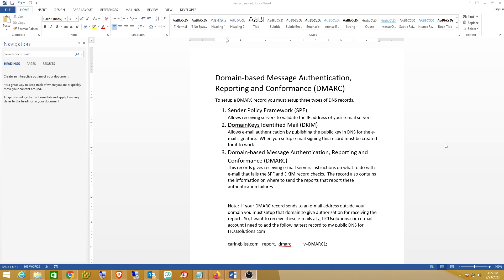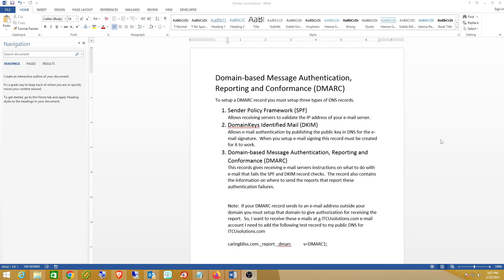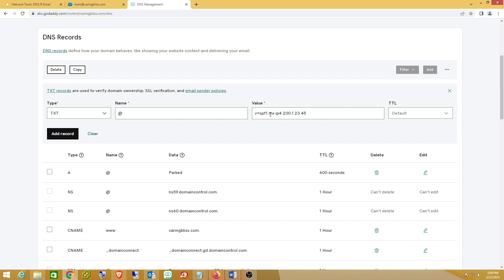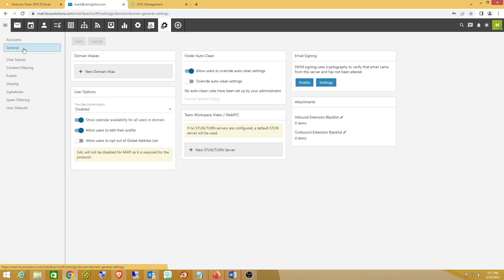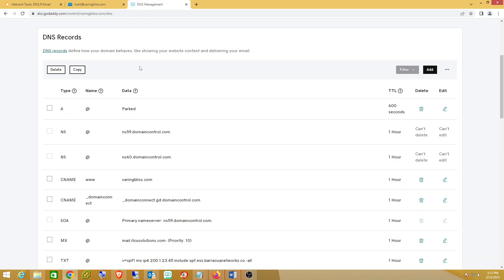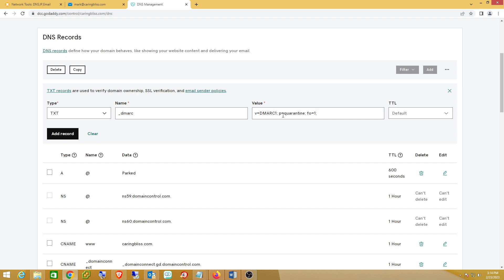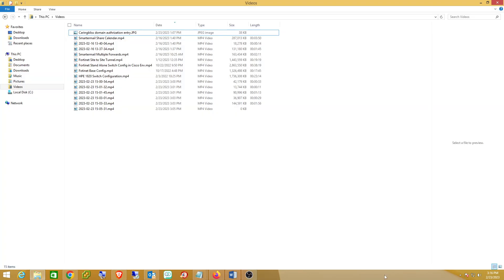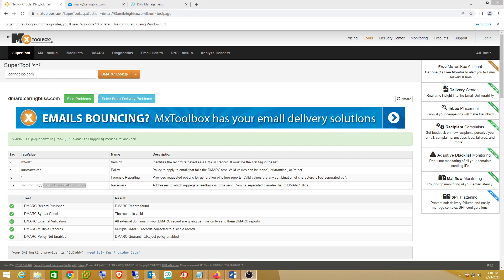Setup DMARC DNS Records for E-mail Domains with Smartermail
Setup DMARC Records for E-mail Domains using Smartermail to generate a DKIM record.